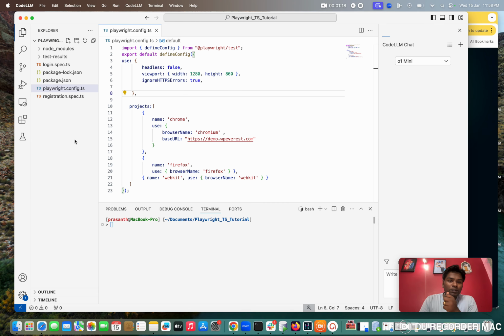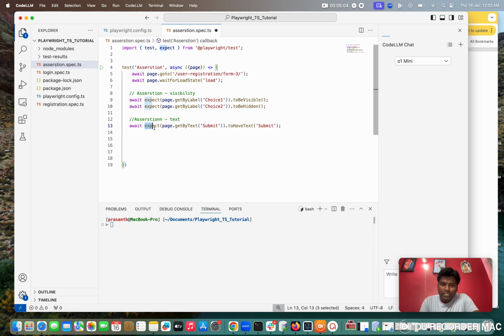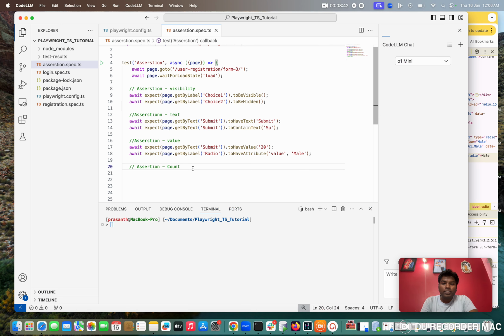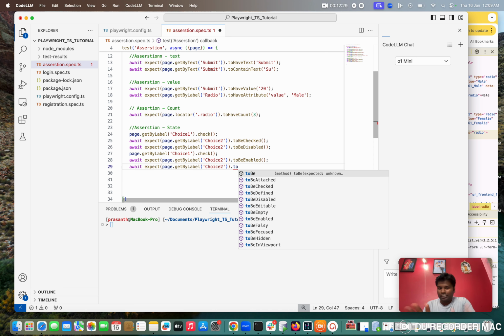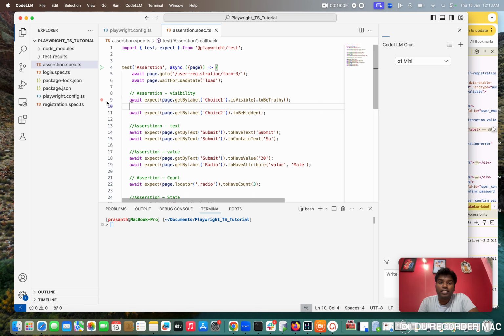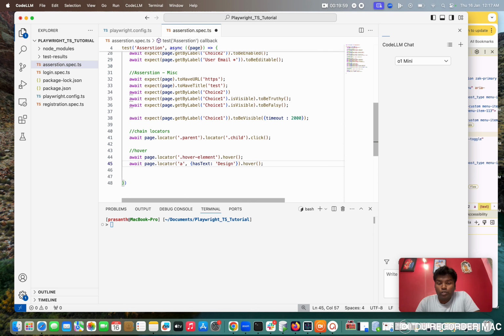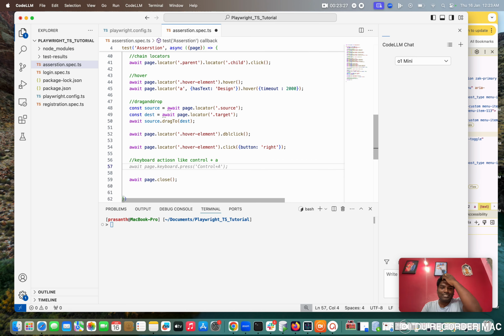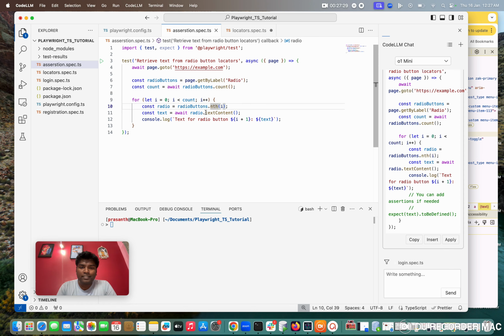Day 3 Playwright Assertions Explained, Chain Locators Mouse & Keyboard Actions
Welcome to Day 3 of the Playwright Automation with TypeScript Series! 🎥

In this video, we focus on:
✅ All Types of Assertions: Understand and implement toBeVisible, toHaveText, toHaveValue, and more with practical examples.
✅ Mouse Actions: Learn to hover, double-click, right-click, and perform drag-and-drop with Playwright.
✅ Keyboard Actions: Explore typing, clearing text, pressing special keys (e.g., Enter, Tab), and using shortcuts.

Highlights:

Comprehensive walkthrough of assertion types with use cases.
Detailed explanation of handling mouse and keyboard interactions.
Real-world examples to implement in your Playwright projects.